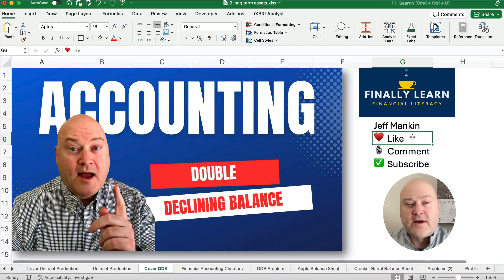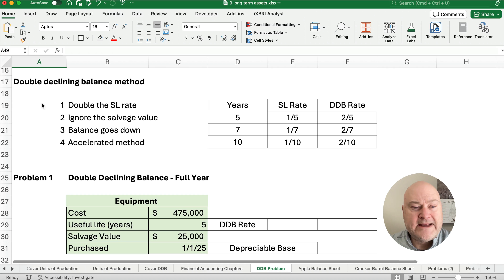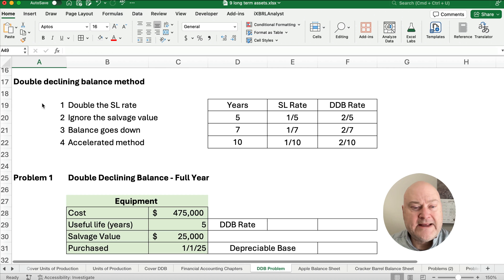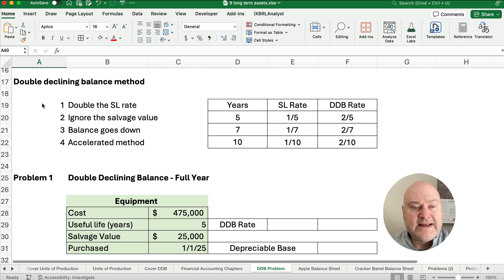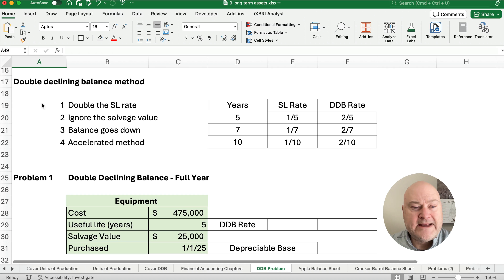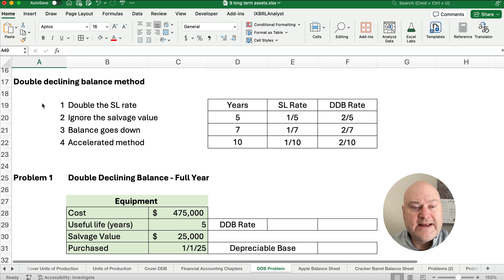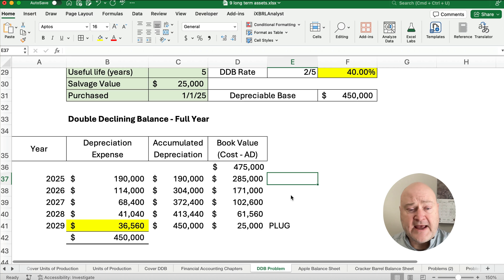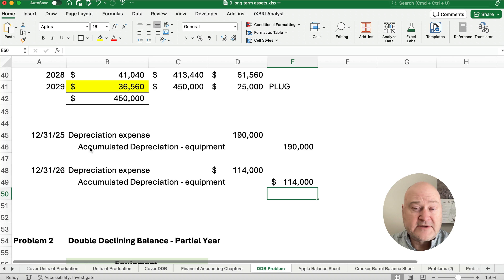Double Declining Balance Depreciation Example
This video calculates the double declining balance depreciation method. It also shows the depreciation journal entries.

Depreciation is a noncash expense to allocate the cost of the plant asset over its useful life.

For depreciation, we need to know four things:
1 asset cost
2 salvage value
3 useful life
4 depreciation method

SEE ALSO

ACCOUNTING BASICS

EXCEL BASICS

FINANCE BASICS

INTERMEDIATE ACCOUNTING

MY GEAR

1/2/2024